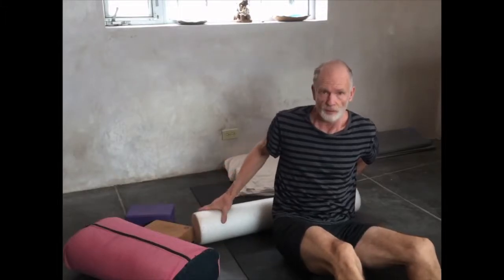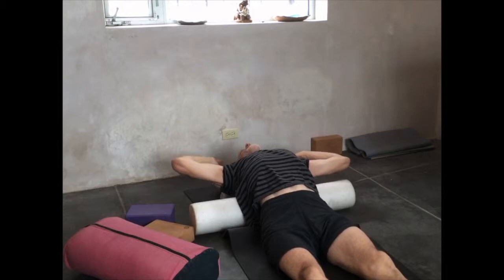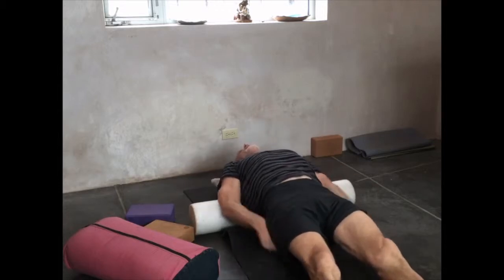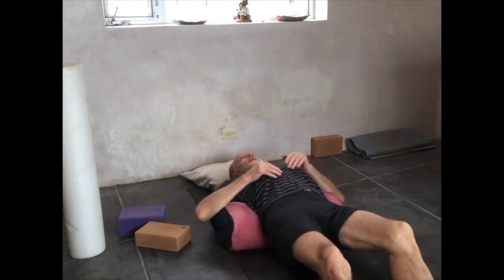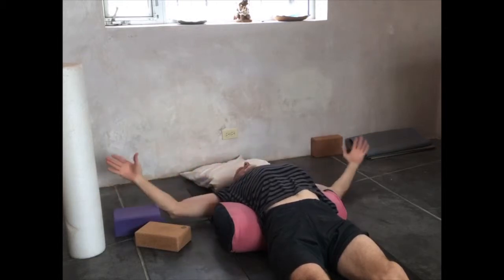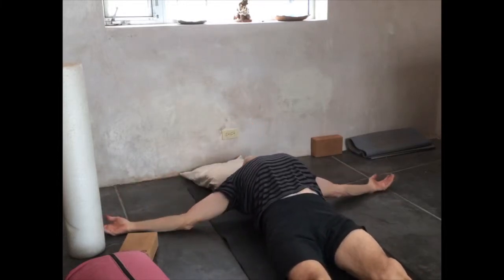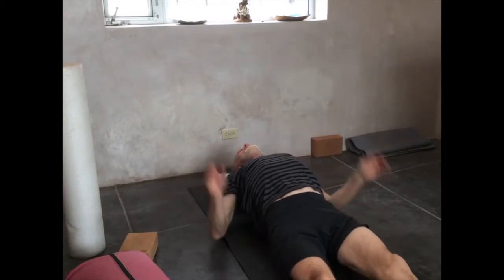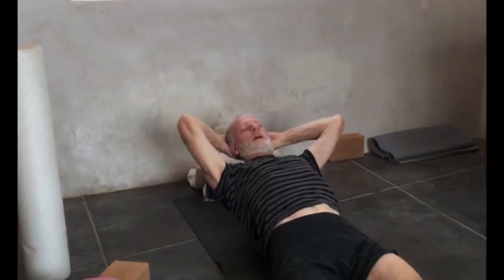Reverse the Curve...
A short video showing you an easy way to stretch your chest and neck muscles. A simple and effective way to relieve headaches, upper back pain, neck pain and more...